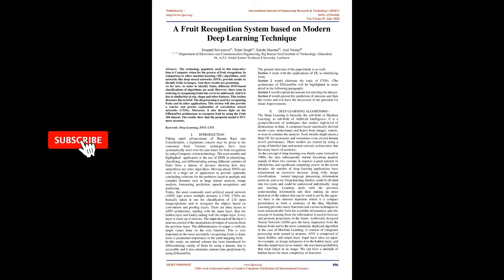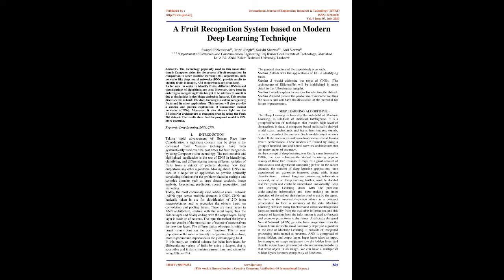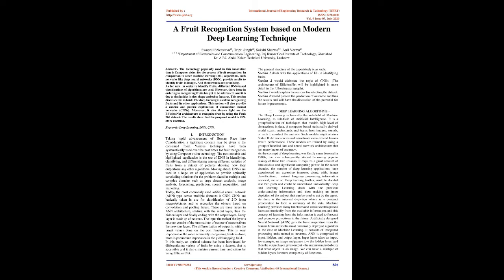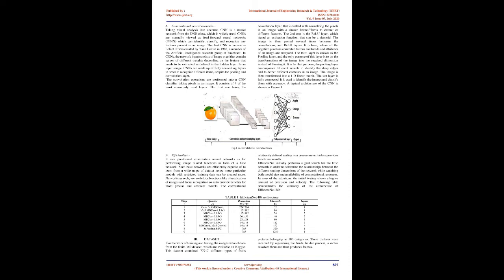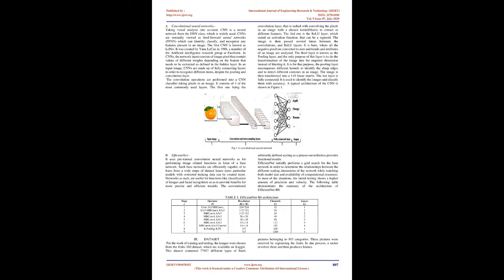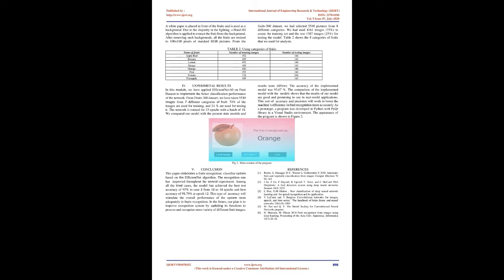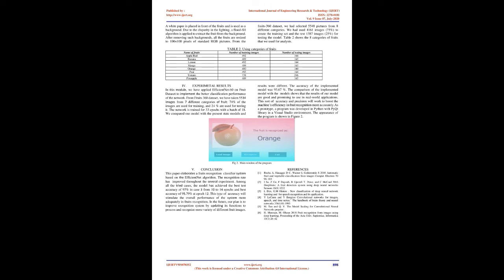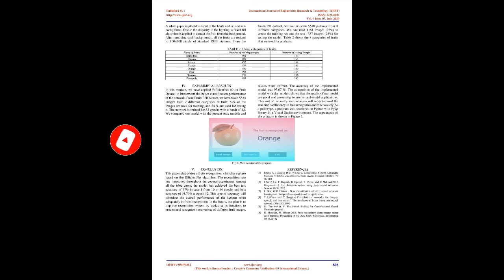A Fruit Recognition System based on Modern Deep Learning Technique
The technology popularly used in this innovative time is Computer vision for the process of fruit recognition. In comparison to other machine learning (ML) algorithms, such networks like deep neural networks (DNN), provide results to identify fruits in images. And there results are promising.

As for now, in order to identify fruits, different DNN-based classifications of algorithms are used. However, there issue in ordering to recognizing fruits has yet to be addressed. And it is due to similarities in size, shape and other features. This section discusses this in brief. The deep learning is used for recognizing fruits and its other applications. This section will also provide a concise and precise explanation of convolution neural networks (CNNs). Moreover, it also throws light on the EfficientNet architecture to recognize fruit by using the Fruit 360 dataset. The results show that the proposed model is 95% more accurate.